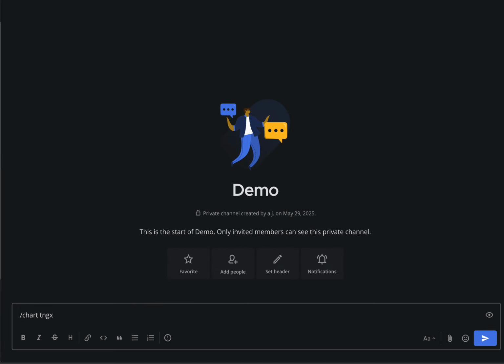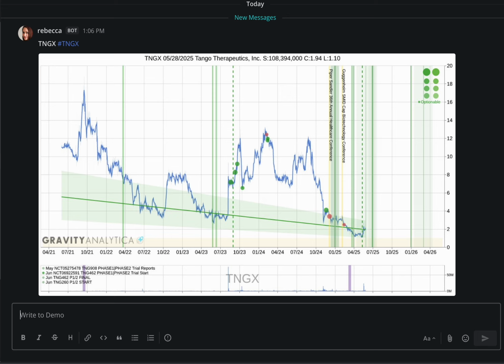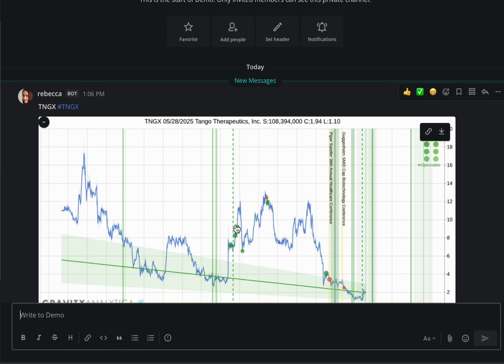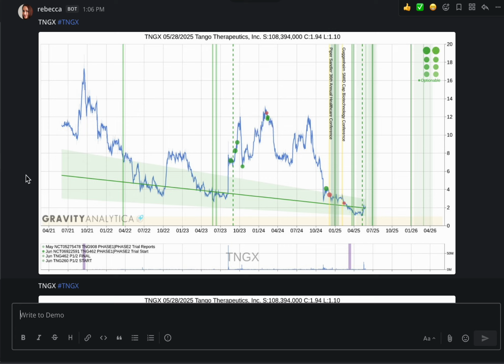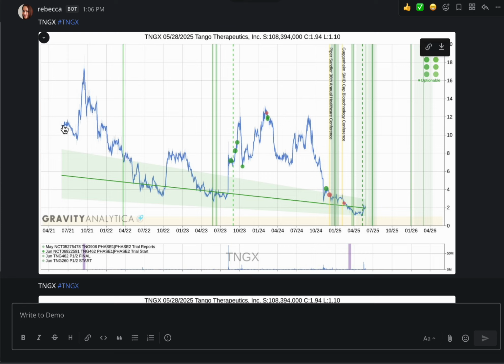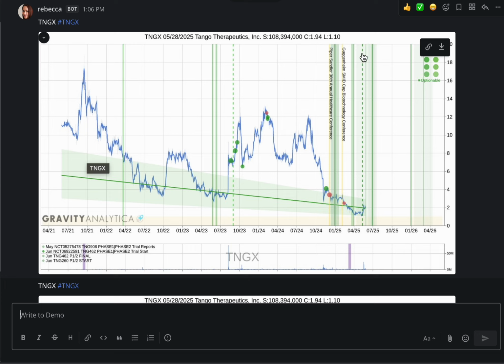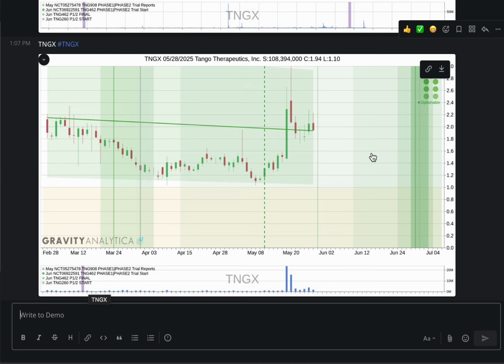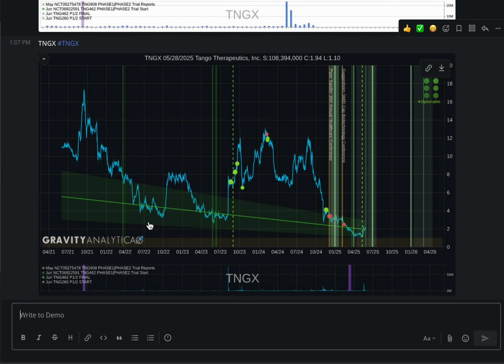How to read a risk-aware event chart. $TNGX